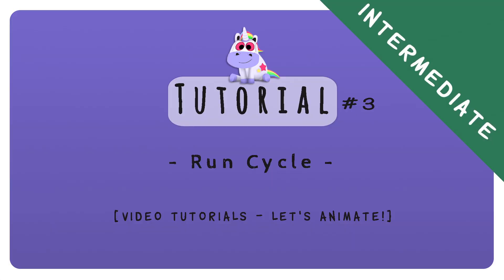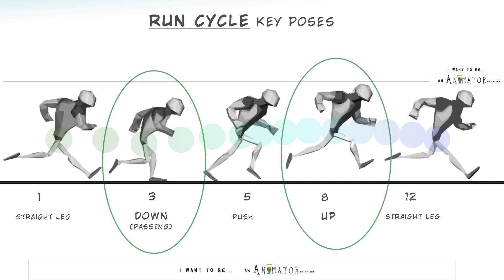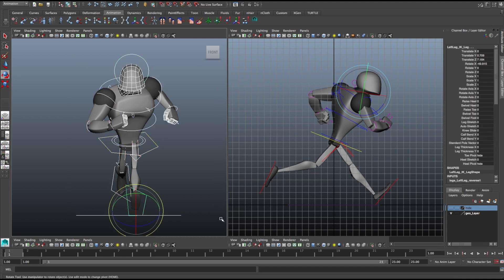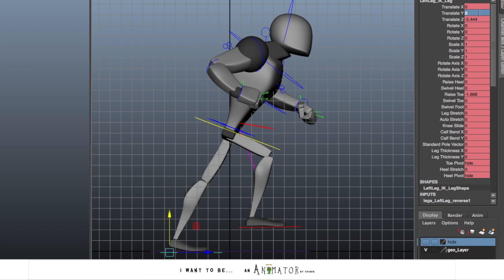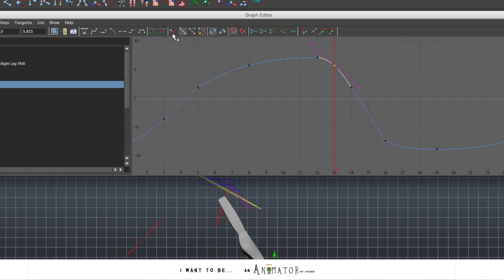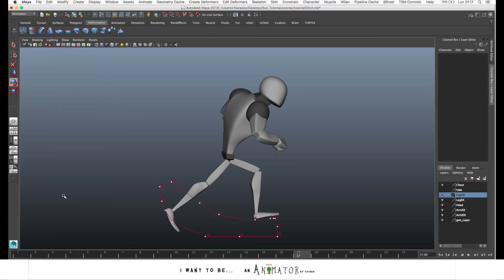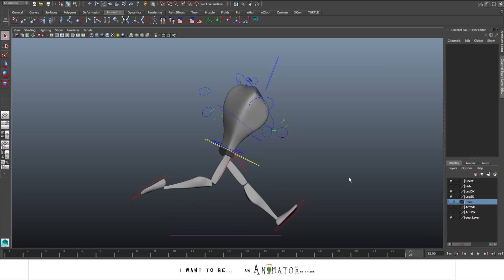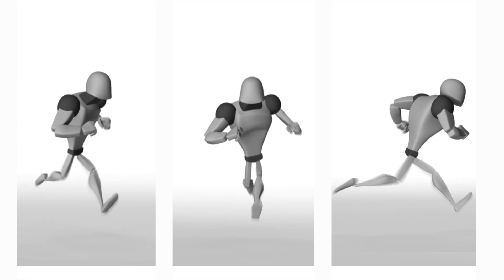HOW TO ANIMATE A RUN CYCLE ▶️▶️▶️ TUTORIAL #03 (Intermediate level)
Hi Animators! :) In this Tutorial I show how to create a Run Cycle